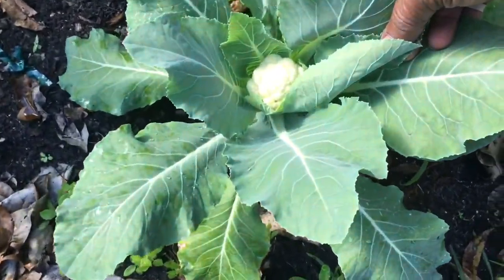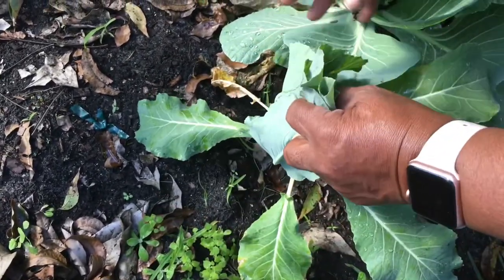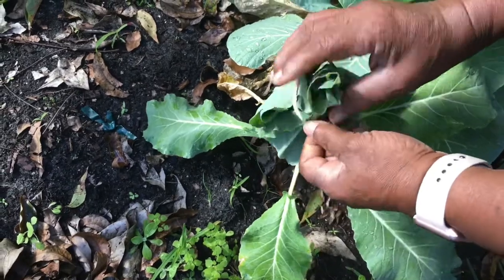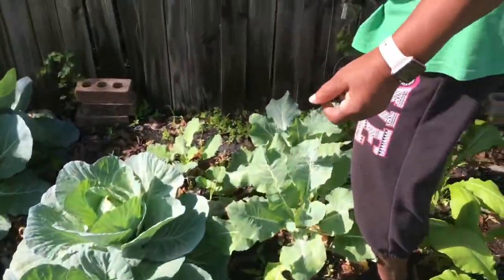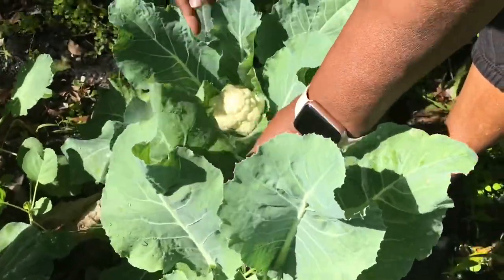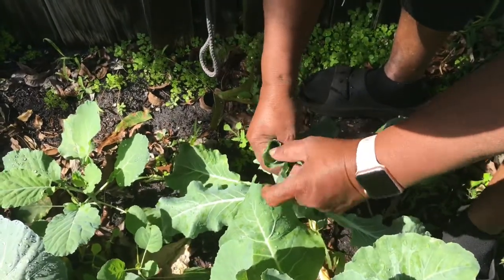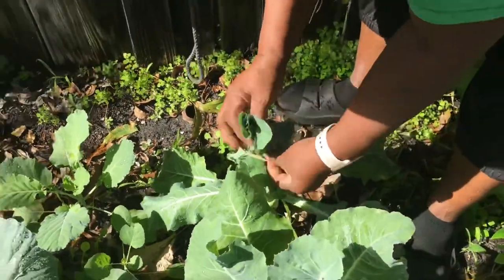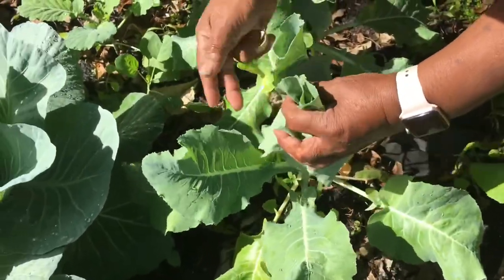Cauliflower Protection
In this video, I will share with you how I protect my cauliflower heads from turning yellow in the sun.